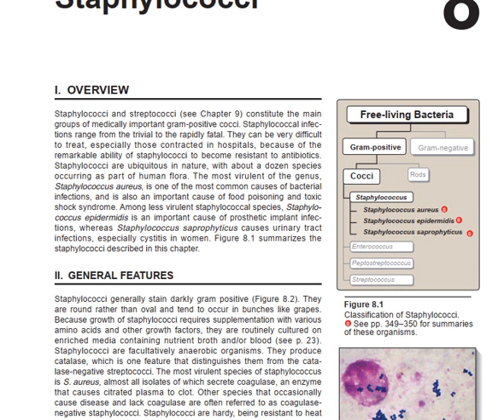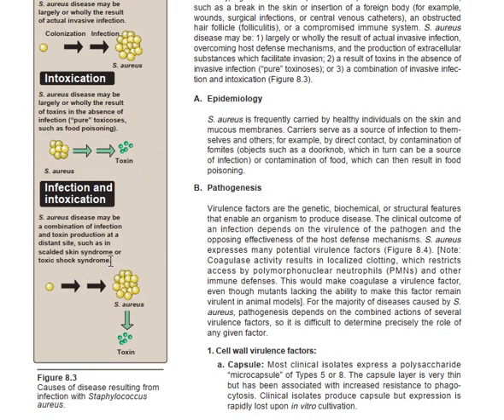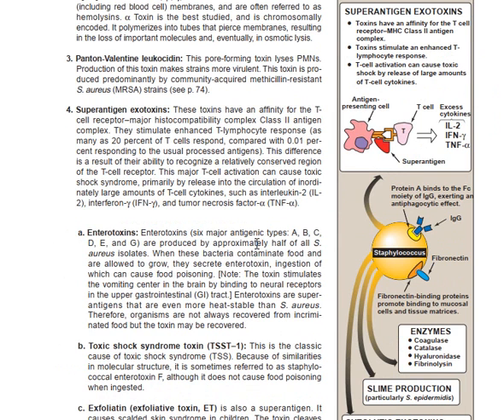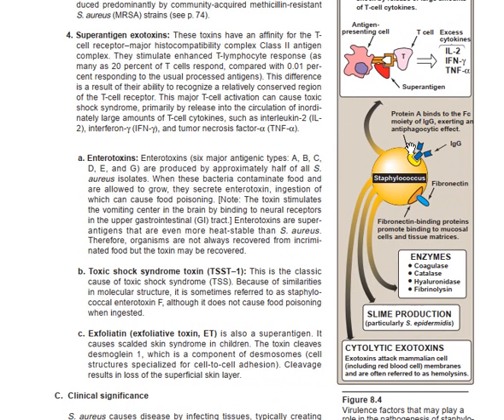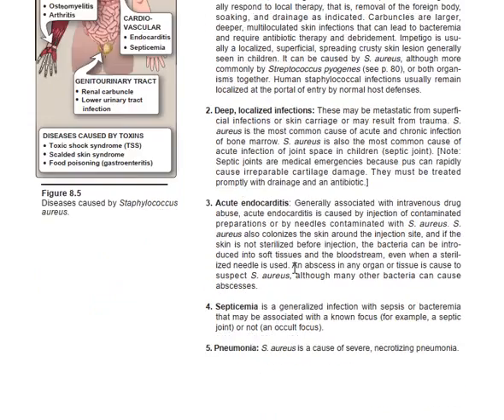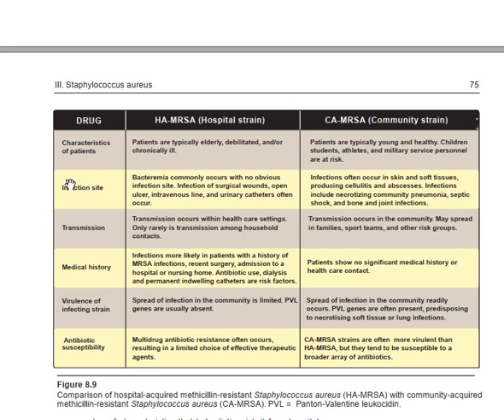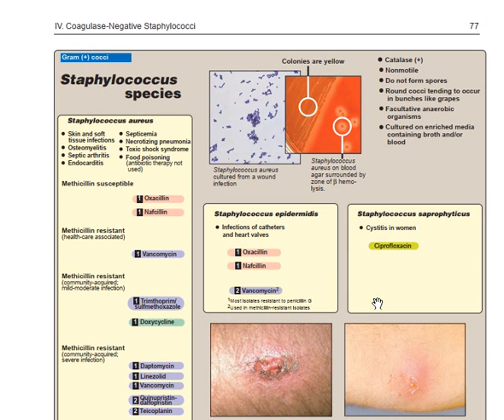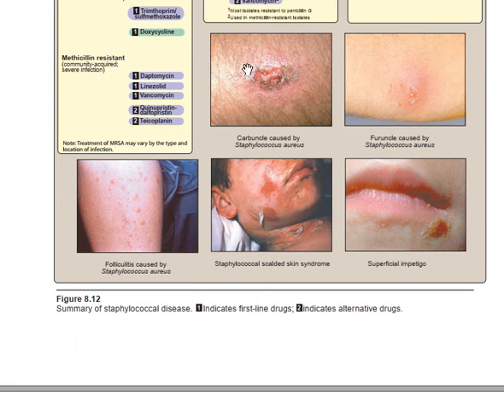Bacteriology 3: Staphylococci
This is the Protozoology tutorial videos presented by the SchrDbb: Dassi Bopda Blondel Christian with reference Lippincott's illustrated review of microbiology by Cynthia Cornilesson et al.